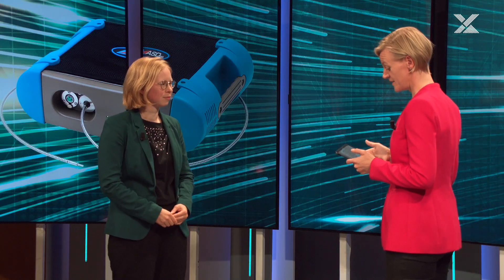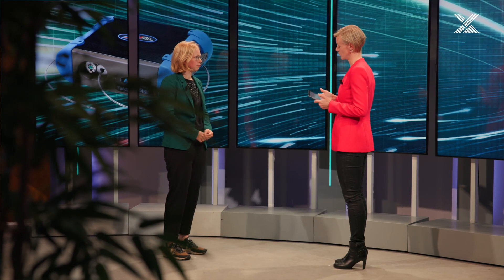Uncovering Hidden Minerals: Real-Time Solutions with Malvern Panalytical NIR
Malvern Panalytical,materials analysis,materials characterization,research,PhD,Q&A,academia,University,thesis,materials science,analytical method,laboratory instruments,Good laboratory practice,research institute,governmental research,academic research